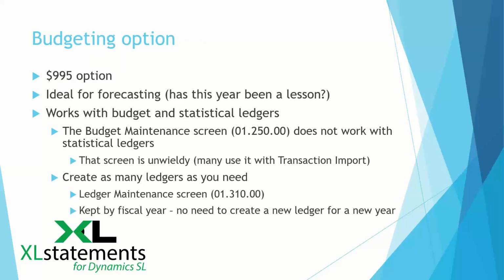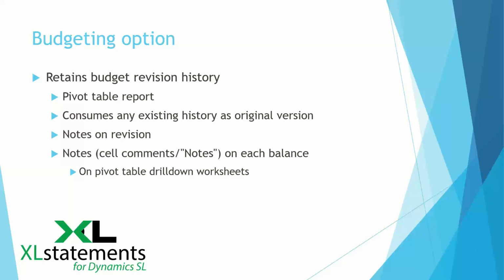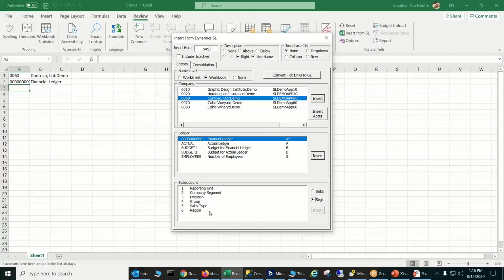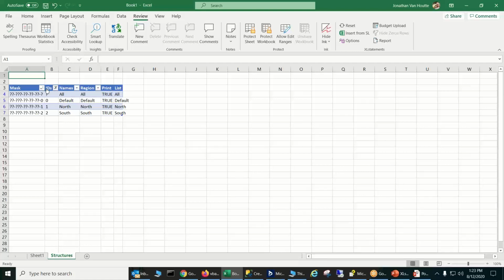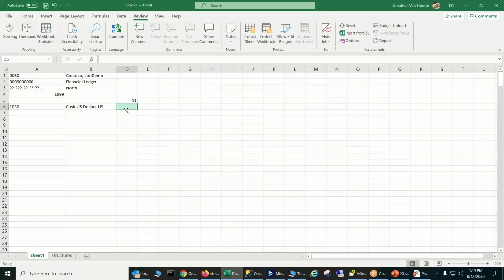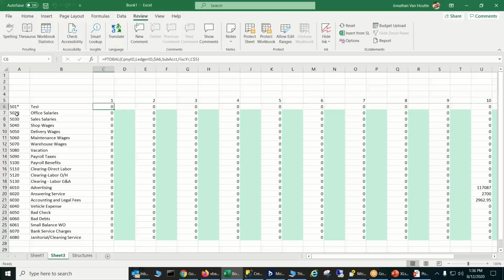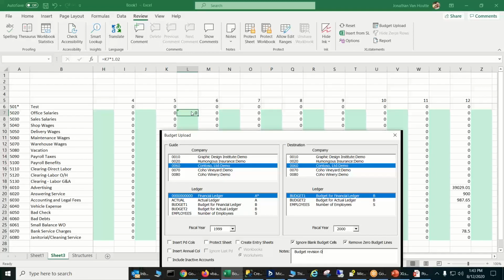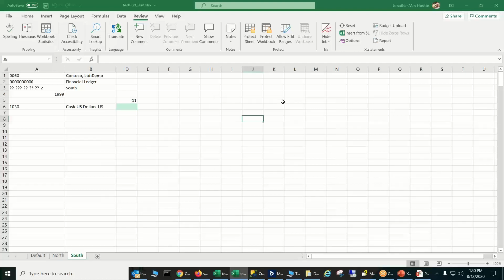XLstatements Wednesday Tips & Tricks - August 12th 2020 - Budgeting option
XLstatements Budgeting option

Two things I left out:
1) If you are using the Create Entry Sheets functionality (which I demonstrated in this video), you need to ensure that you have no other Excel workbooks open and that you don't click around when it's processing.
2) You must have Delete rights to the Dynamics SL Budget Maintenance (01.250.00) screen in order for the Update Ledger button to be enabled. If you're not using Windows authentication (integrated login) with Dynamics SL, this means you must link your WIndows login account to a Dynamics SL User ID with that right. This is shown on the slides at the ten minute mark of the July 29th webinar.